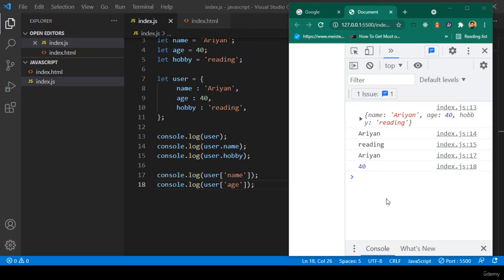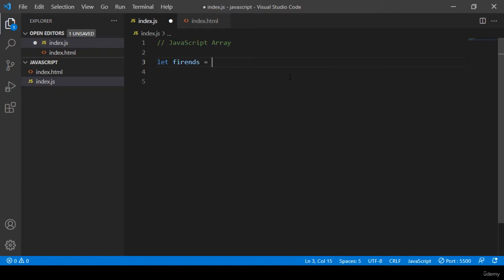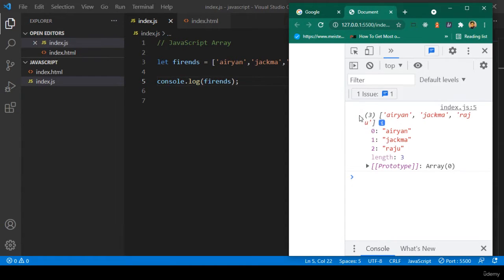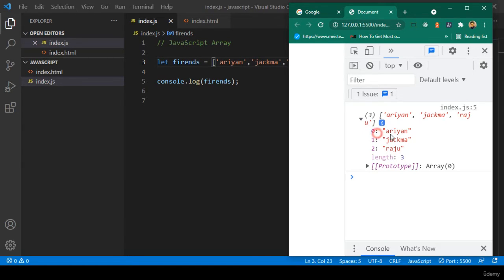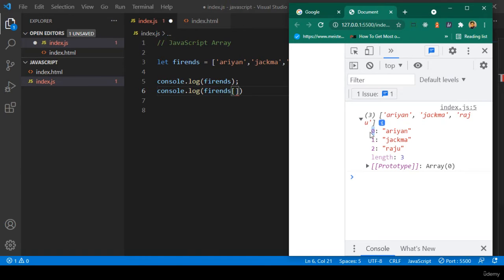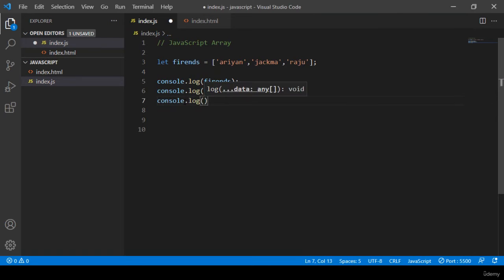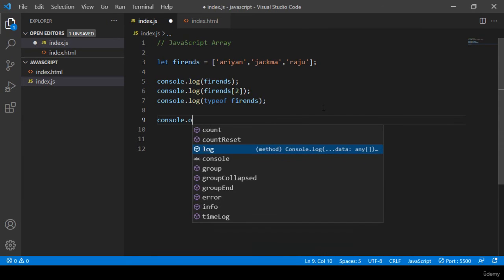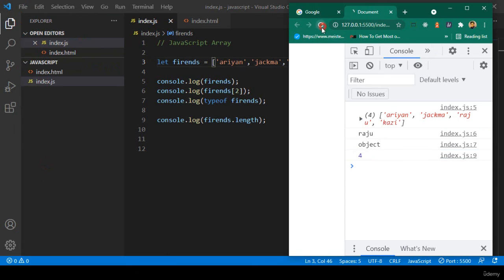Reference types Array (Basics) in JS | Variables and Data Types | HackVenom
Hello, friend.
- Node.js Reactors,
- Express, JS,
In this vedios you will learn Reference types Array (Basics) in JS

📺 Reference types Array (Basics) in JS :-

➽ Array Declaration:

Creating an array using square brackets [].
Example: let fruits = ['apple', 'banana', 'orange'];
➽ Array Indexing:

Accessing elements by their position in the array.
Example: fruits[0] returns 'apple'.
➽ Array Length:

Retrieving the number of elements in an array using the length property.
Example: fruits.length returns 3.
➽ Array Methods:

Using built-in array methods like push(), pop(), shift(), unshift(), splice(), and concat() for modifying arrays.
➽ Adding Elements:

push(): Adding elements to the end of the array.
unshift(): Adding elements to the beginning of the array.
Example: fruits.push('grape') adds 'grape' to the end.
➽ Removing Elements:

pop(): Removing the last element from the array.
shift(): Removing the first element from the array.
Example: fruits.pop() removes 'orange' from the end.
➽ Accessing and Modifying Elements:

Access and change elements using their indexes.
Example: fruits[1] = 'kiwi' changes the second element to 'kiwi'.
➽ Array Iteration:

Using loops like for, for...of, and array methods like forEach() to iterate through array elements.
➽ Array Concatenation:

Combining arrays using the concat() method or the spread operator .
Example: let moreFruits = fruits.concat(['grape', 'pear']);.
➽ Slicing Arrays:

Creating a new array from a portion of an existing array using slice().
Example: let citrus = fruits.slice(1, 3);.
➽ Splicing Arrays:

Adding, removing, or replacing elements in an array using the splice() method.
Example: fruits.splice(1, 1, 'kiwi', 'mango') replaces 'banana' with 'kiwi' and 'mango'.
➽ Searching in Arrays:

Using methods like indexOf(), lastIndexOf(), and find() to locate elements in an array.
Example: fruits.indexOf('orange') returns the index of 'orange'.
➽ Array Transformation:

Applying functional programming concepts like map(), filter(), and reduce() to modify or filter array elements.
➽ Multi-dimensional Arrays:

Creating arrays of arrays to represent tables or grids.
Accessing elements within multi-dimensional arrays.
➽ Array Destructuring:

Extracting array elements into variables for easier access.
Example: const [first, second, ...rest] = fruits;.

 JavaScript Full course free,javascript full stack developer roadmap,javascript full course for beginners to advanced